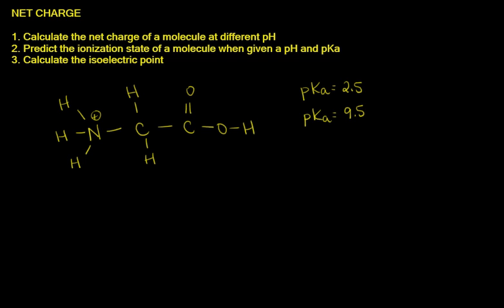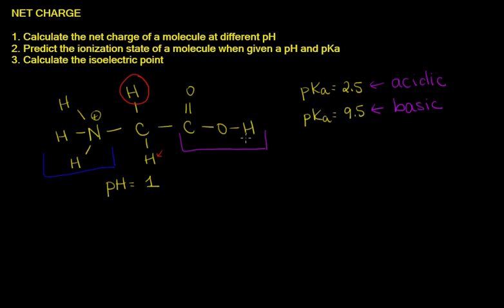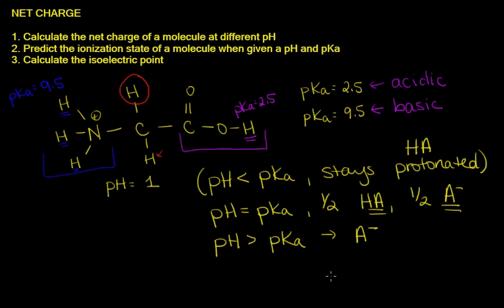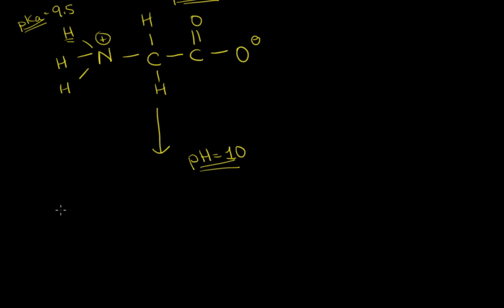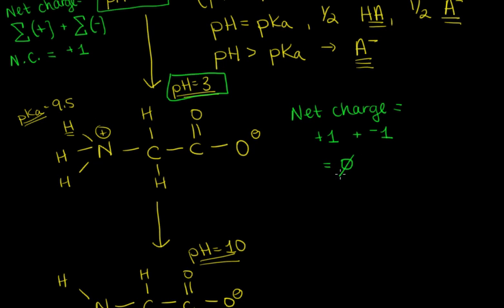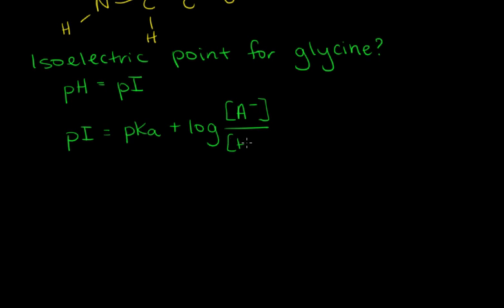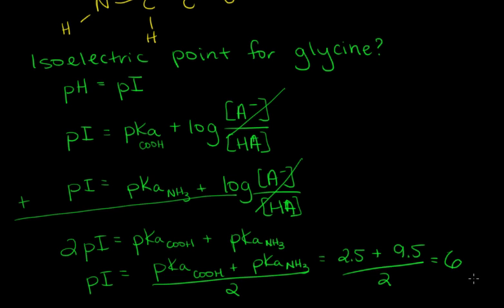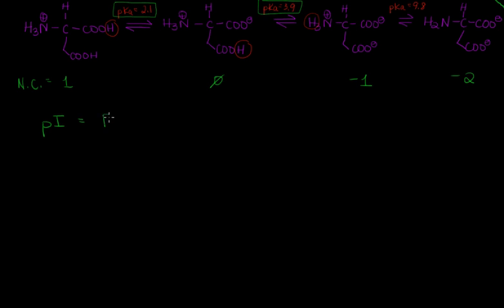Biochem FA2016 net charge and pI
How to calculate net charge and the pI